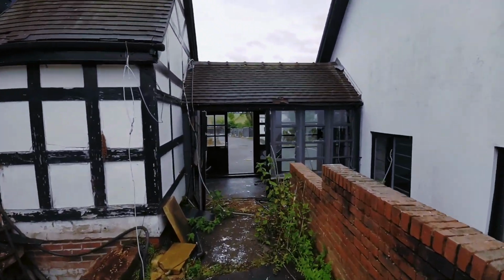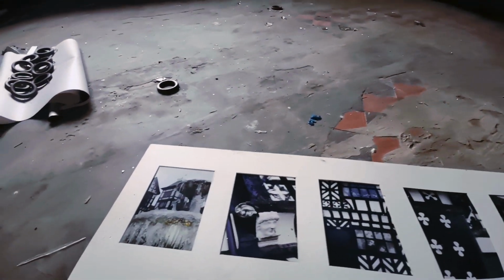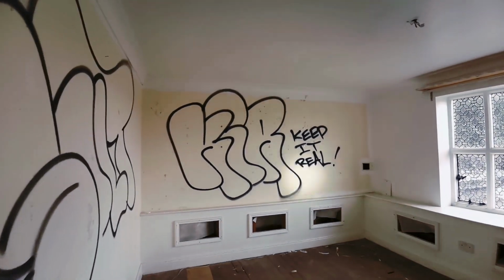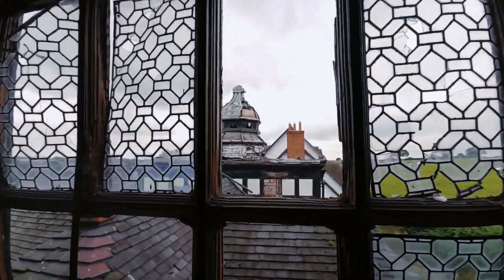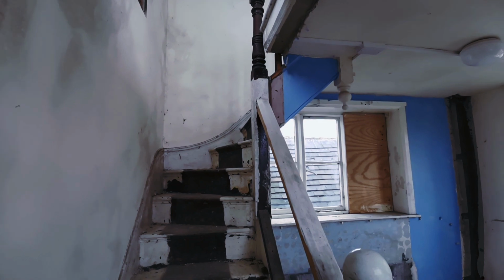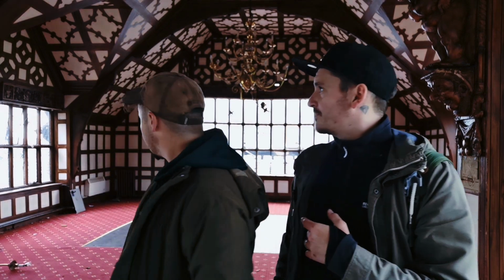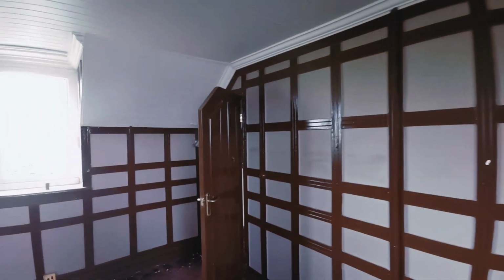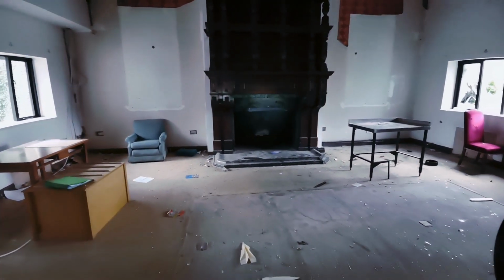The "Forgotten Hotel" (TRASHED IN WEEKS)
Hi all, Today we visited the abandoned Beeston Towers to do an explore and what a difference this place is only after a couple of weeks.
This location has been TRASHED and it is such a Shame! Hopefully the new owners can turn this place around and restore it to its former glory.